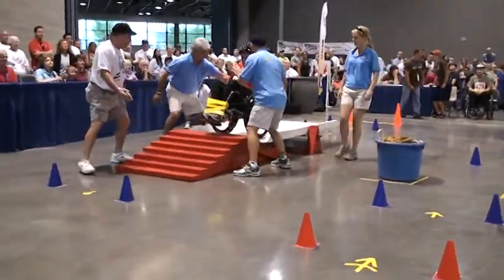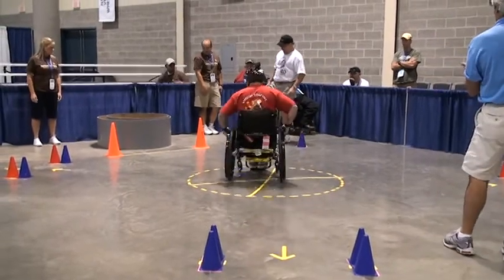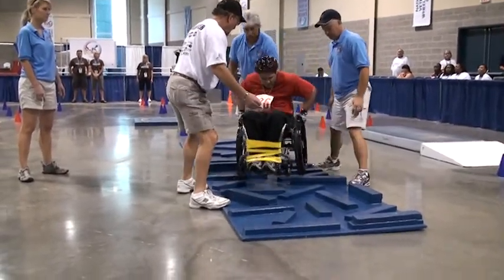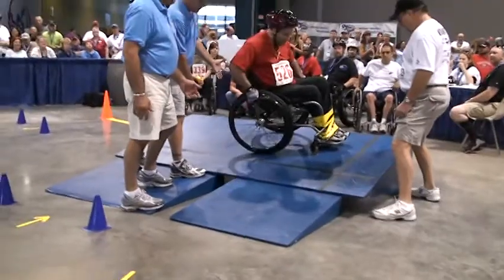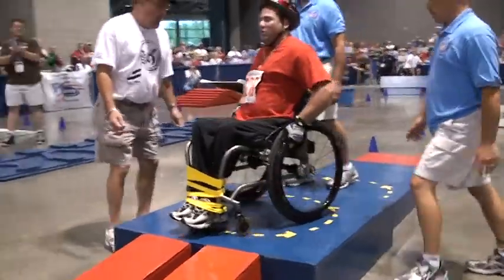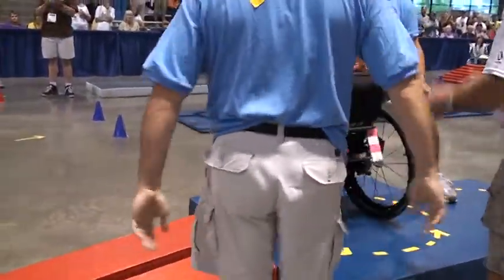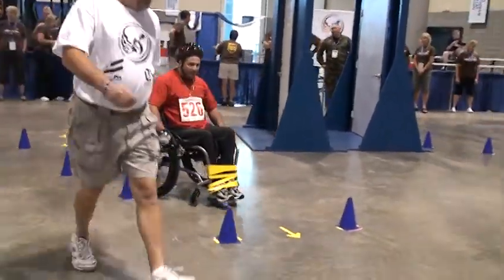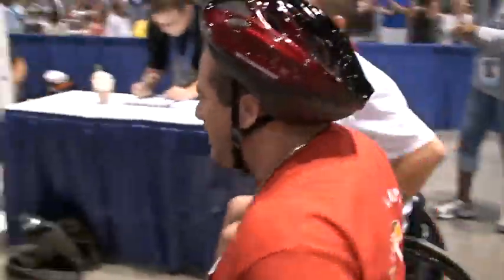2009 NVWG - s2-Slalom Part 2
2009 NVWG - s2-Slalom Part 2